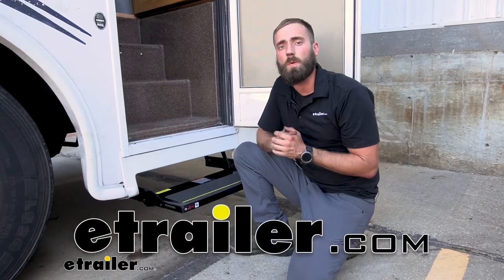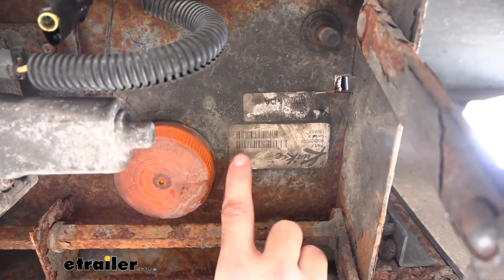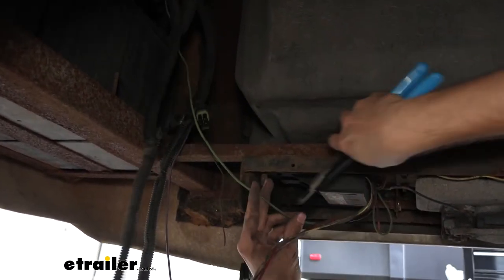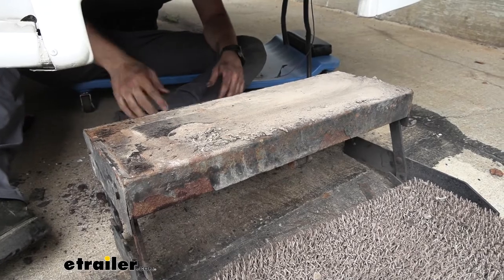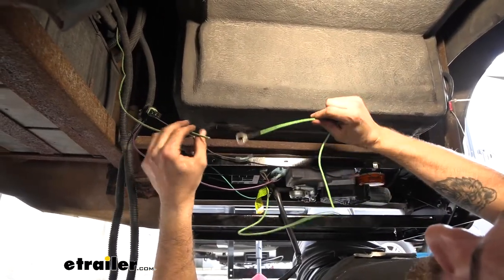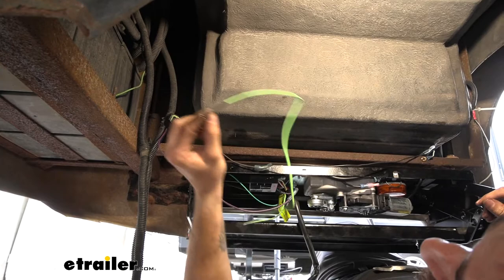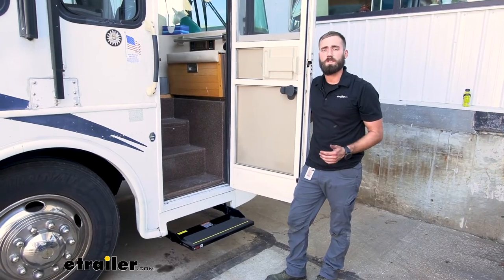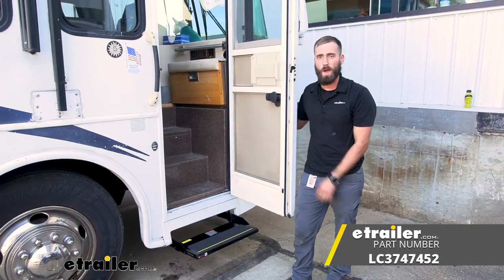Lippert Components Kwikee Single Electric Step Installation - 2004 Alfa Leisure See Ya Motorhome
Hey guys, Kevin here with etrailer. And today, I'm gonna be showing you how to install the replacement Kwikee RV electric steps here on our 2004 Alfa Leisure See Ya motorhome. If you're having issues with your electric steps on your motorhome or your trailer, then you're gonna wanna get the replacement Kwikee steps, depending on what series you have. That way, every time you open or close your door, your steps extend or retract as needed. So, these steps will come with a couple of different models, depending on the width that you have or the entry height that you have on your motorhome. We have a whole chart listed on every one of our product pages with the steps that's going to list out that entry height and that width so that you can make sure that you get the correct size brackets.

Overall, these steps are pretty simple to install. There is gonna be a wiring harness which, with this specific model, is not gonna come with the pigtail that'll go on your motorhome side, just because these are replacements. If you needed to completely replace your entire assembly, you'd wanna make sure that you pick the one that says complete assembly with it. And that's gonna give you that four-hole pigtail. It's gonna give you your door switch, which you can see on our door here and on the inside so that every time we open and close our door, our steps know what direction that they need to travel.

And then it's also going to come with your motor and your control box. If you look at our step, you can see that there's a nice, thick non-slip tread on here so that you don't end up slipping on here. Especially, if you look at the backside of it where it's actually just the powder-coated metal, if it was raining or maybe you had some ice build up, you could slip on that, whereas the nice no-slip tread right there is gonna help keep you nice and planted on your steps. There also is a safety light on the bottom, which is a little hard to see in the daylight, but that'll also help you out at night. That way, you can easily see exactly where your step is along with the reflective strip right here, which is also gonna show up in the dark a whole lot easier.

And this step is rated for 300 pounds, so you know when you step up on it, it's gonna be nice and sturdy. Installation difficulty is gonna vary, depending on how your setup already is. Our old one had quite a bit of rust build up on it. It really wasn't wanting to cooperate much. Getting it off and then putting the new one on really isn't that hard if it wasn't for the rust.

So, you may wanna put some gloves on. Definitely put some eye protection on 'cause as you're getting under these, there's a whole lot of dirt and stuff that can fall down on you and get in your face. Other than that, hook up is very simple. I do recommend getting the complete assembly every time, just replacing all of it, especially the magnetic door switch. Because if you don't, you could have an issue with that or it just doesn't link up because certain steps are a open normally or a normally closed system and then your steps will kinda go reverse of how they should, just because the correct magnetic kit isn't with it. So, like I said, not too bad other than that, but let me show you how I did it. So, when you're looking at replacing your electric step, the easiest way to determine what the correct replacement is gonna be is to look under here. And on the actual bracket for your step, it's gonna have a sticker on there whether it's Kwikee or a Lippert, whatever brand it is, and it's gonna have a bunch of codes on that. And we can take those serial numbers and cross-reference them with the sheet from Kwikee and then figure out the exact replacement for that specific model. Now, if that sticker is too worn away or maybe there's some grease or something on it to where you can't clean it off and actually look at it, then we're gonna have to take some measurements. So, the first measurement that you're gonna wanna get is your bracket width. So, that's gonna be from the inside. If you look at it kinda around here, here is our mounting bracket from our motorhome itself. We wanna make sure that we get from this side over to our other side because that's the space we're gonna have to actually fit in our step. And then from there, we're gonna measure from the ground, while we're level, up to that bracket again. So, in